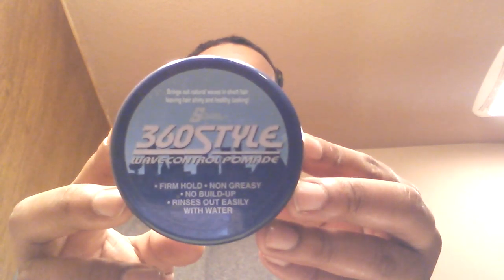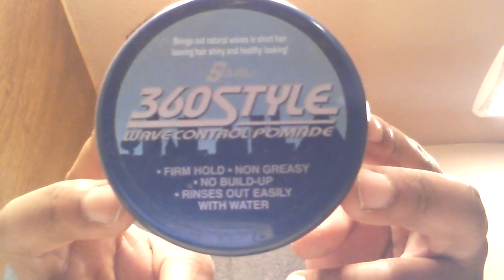How to get 360 waves"Scurl 360 style"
Cqp, moisturizer, combing, brushsession